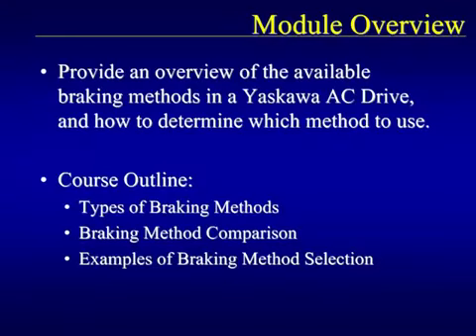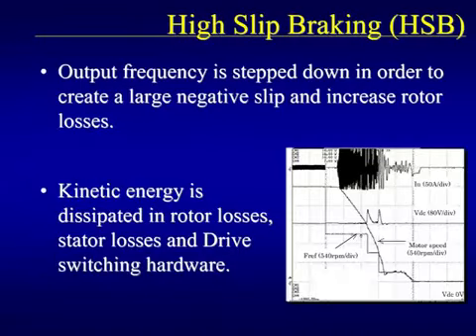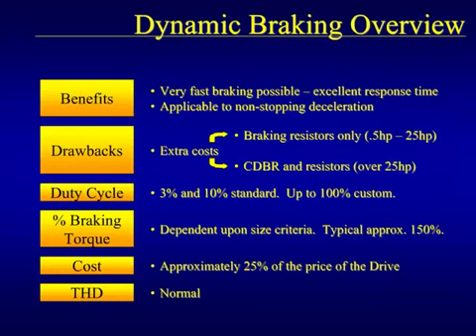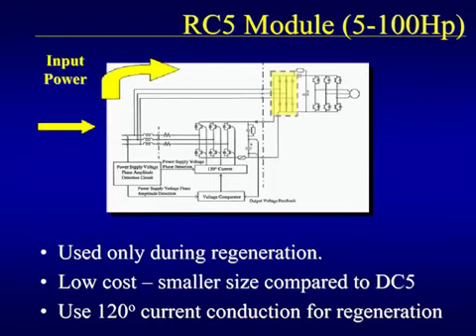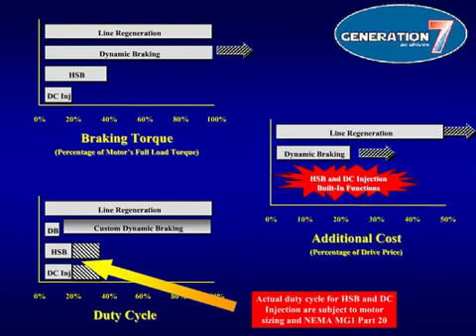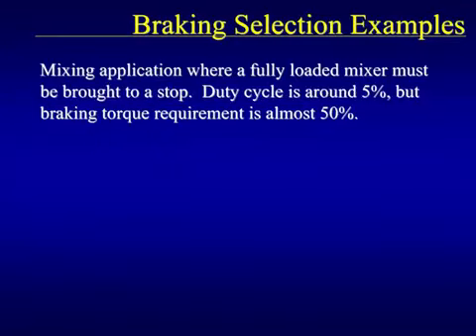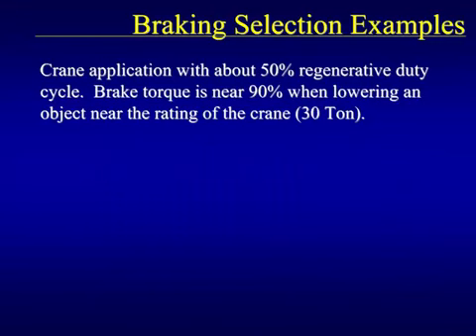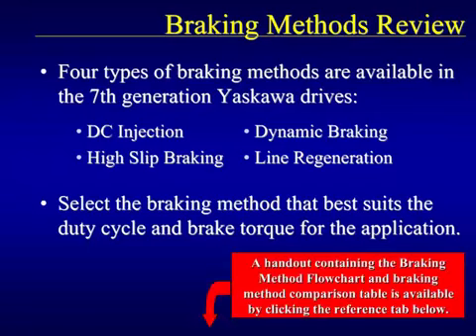Demystifying Yaskawa's Innovative Breaking Methods: Unveiling the Power Behind Precision and Safety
Work with Yaskawa Drives? If you don't fall asleep while watching, you just might avoid catastrophe.